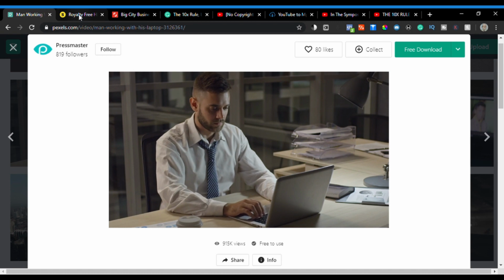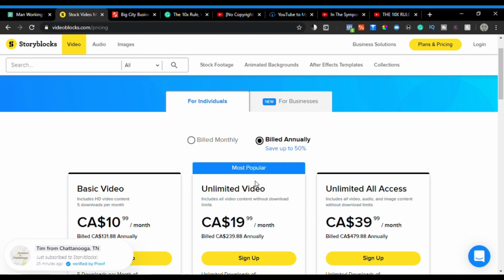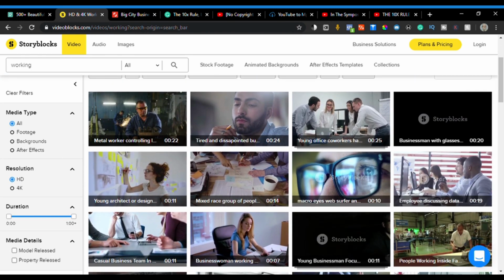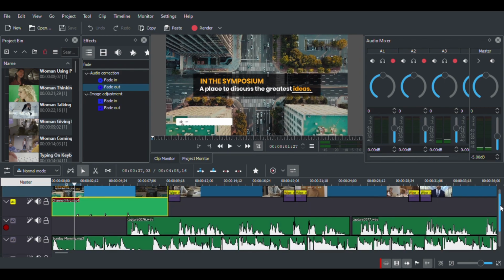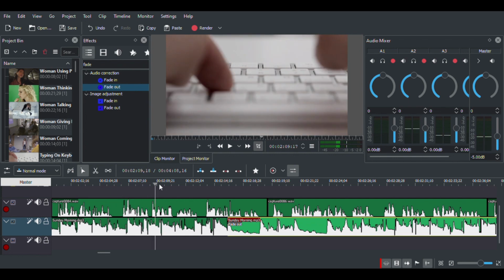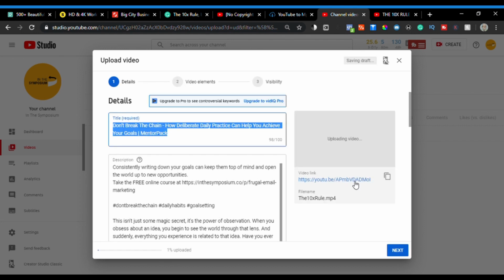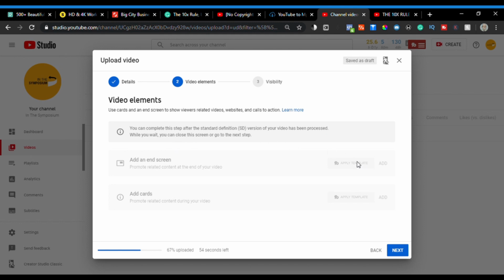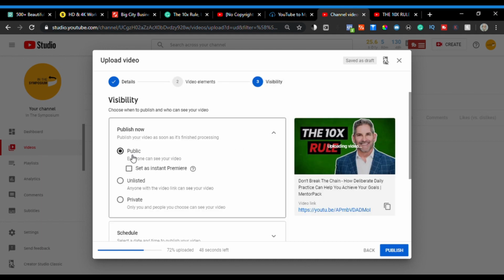How To Make YouTube Videos Quick & Free | Video Editing With Kdenlive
Make high-quality YouTube videos using HD clips and Kdenlive (a FREE opensource video editing software)

Video editing and creation don't have to be hard! There are many ways to get around filming HD video yourself and get to uploading your voice-over content. Use free HD video clips, scripts, and Kdenlive to get your videos up on the web as quickly as possible.

In this video, I show my process for video creation. Each video takes about 2-3 hours to finish after an initial planning period. I use a few different apps and websites to make the videos and I've listed most of the sources above.

○ The Top 10 Email Subject Lines | Use These In Your Next Email Campaign To Get More Opens

Help translate In The Symposium videos into other languages to reach a wider global audience.